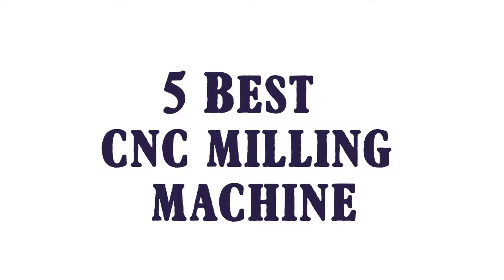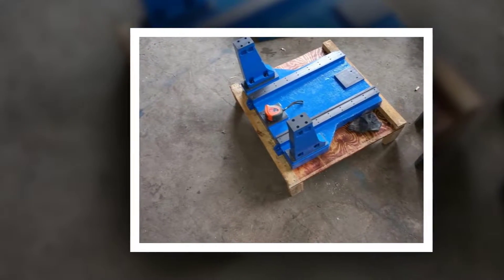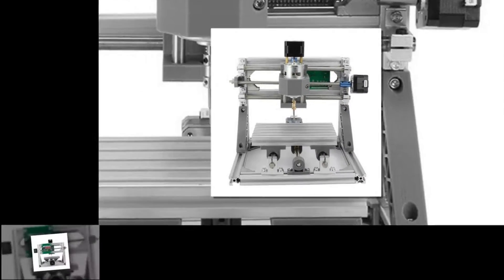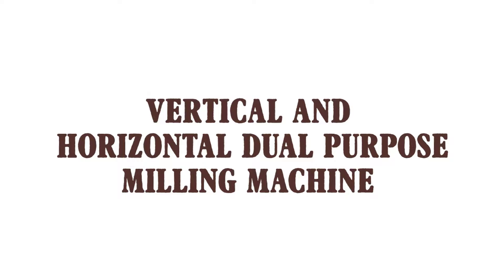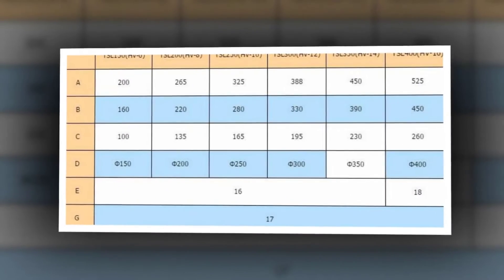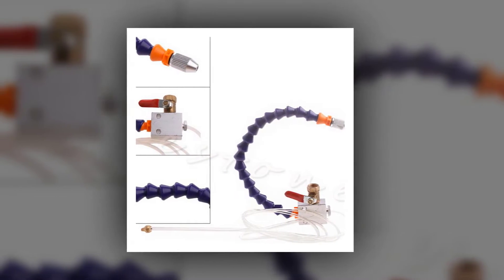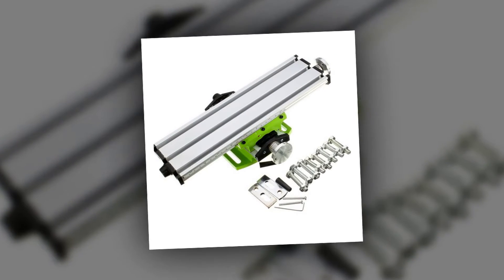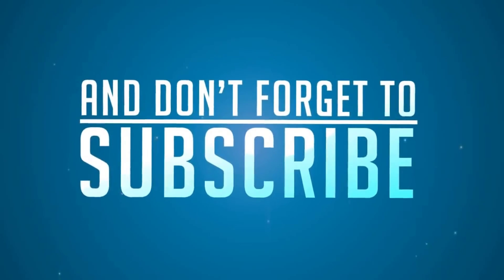5 Best cnc milling machine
5 Best cnc milling machine

#5=machine tool mini cnc milling machine cast iron frame machine metal cnc engraver 3 axis wood router cnc 3040 kit DIY mach3

#4=DIY CNC 2418 GRBL control CNC Machine Working area 24x18x4.5cm 3 Axis Pcb Pvc Milling Machine Wood Router Carving Engraver

#3=HV6 diameter 150mm vertical and horizontal dual purpose milling machine horizontal vertical rotary table high precision

#2=Blue Mist Coolant Lubrication Spray System Unit for CNC Lathe Milling Machine

#1=Miniature precision multifunction Milling Machine Bench drill Vise Fixture worktable X Y-axis adjustment Coordinate table